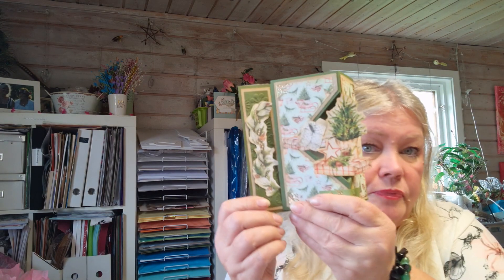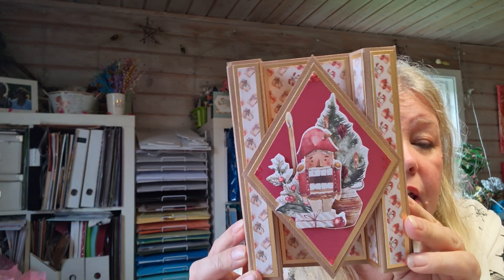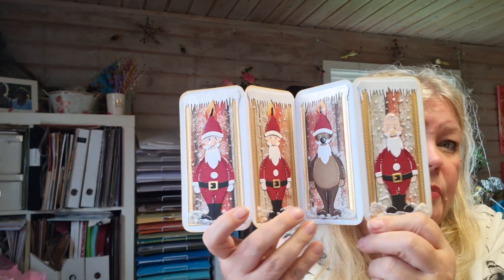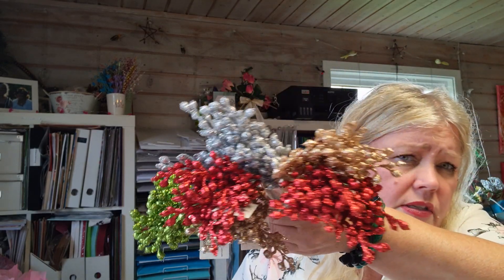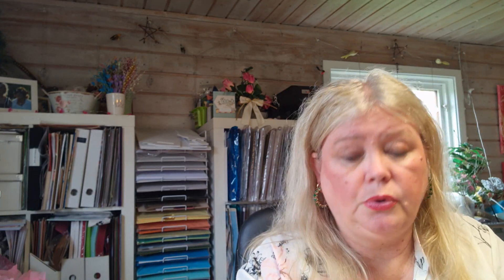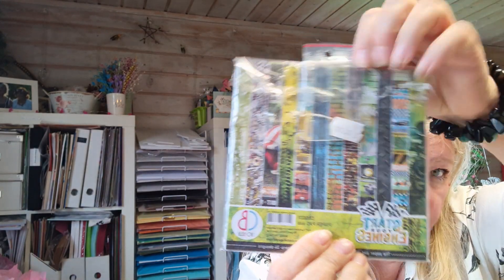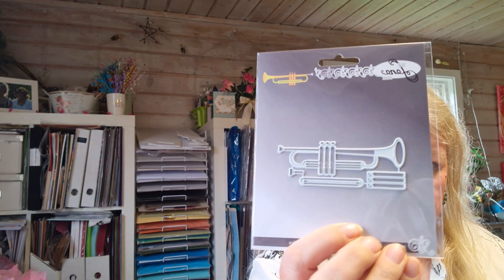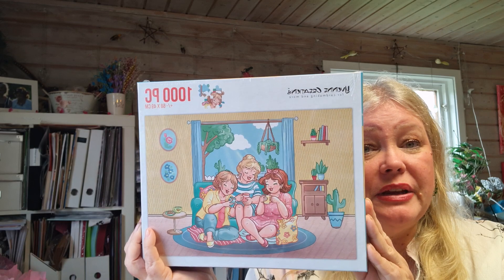Different cards and a collective haul!